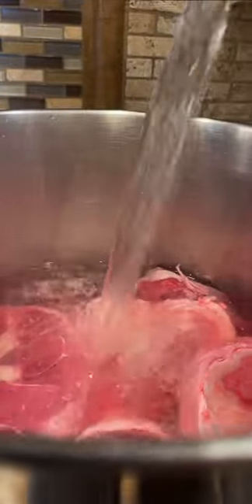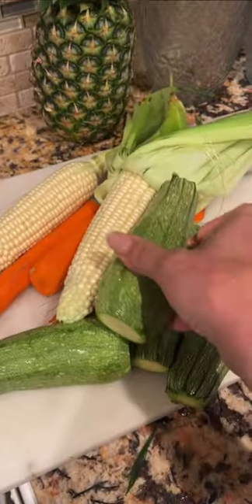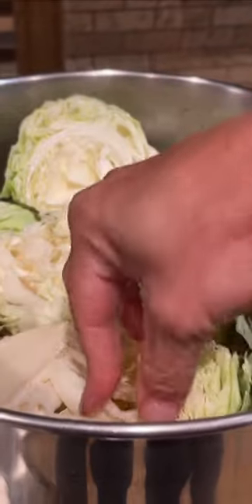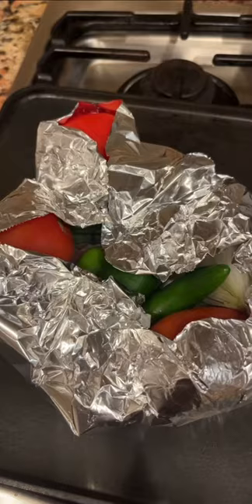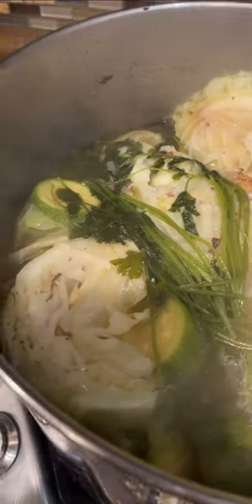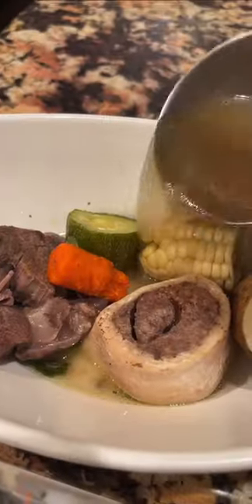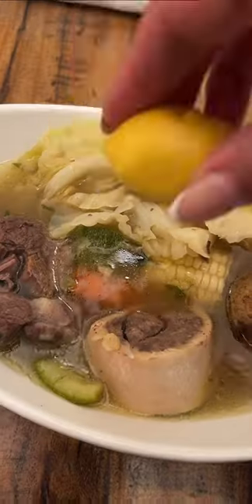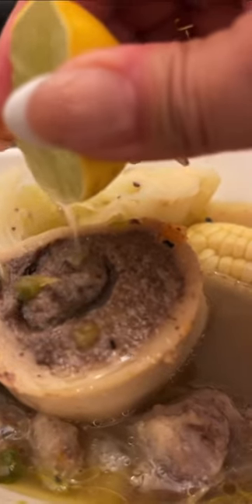Caldo De Res Mexicano | Mexican Beef and Vegetable Soup Recipe